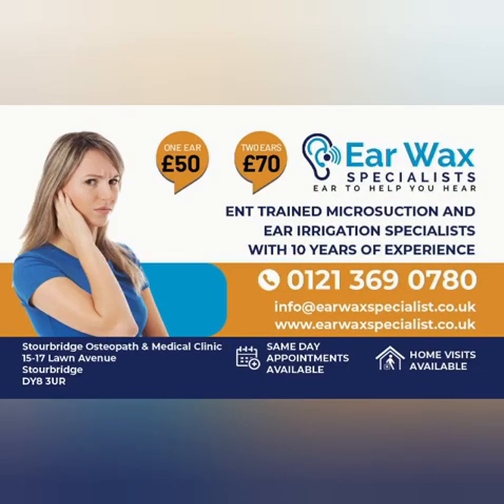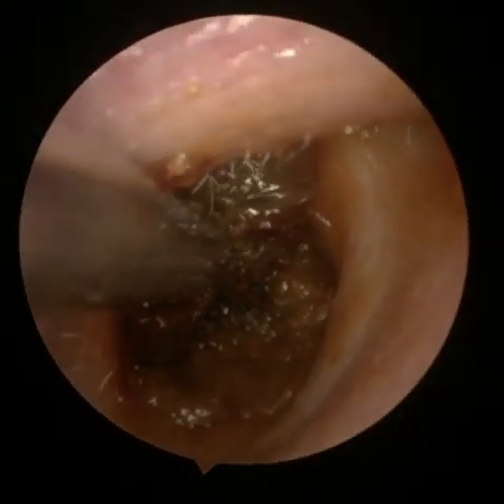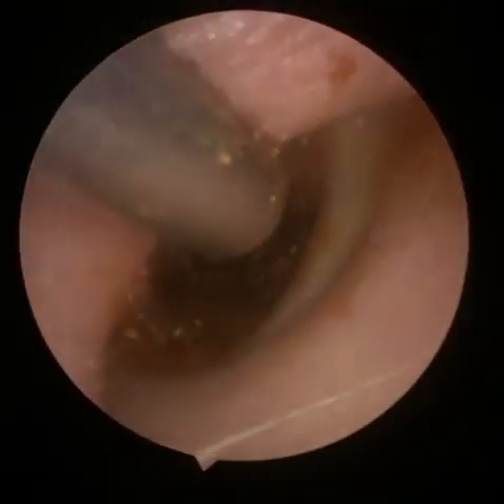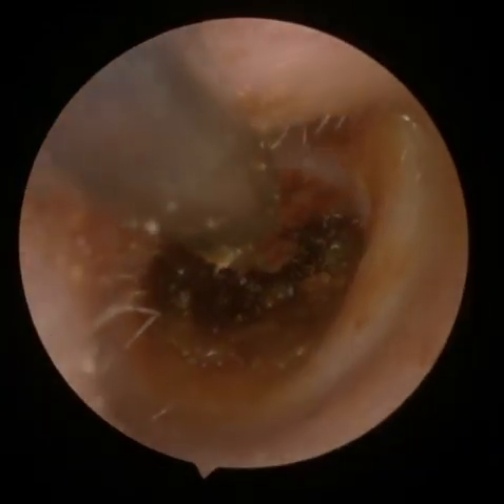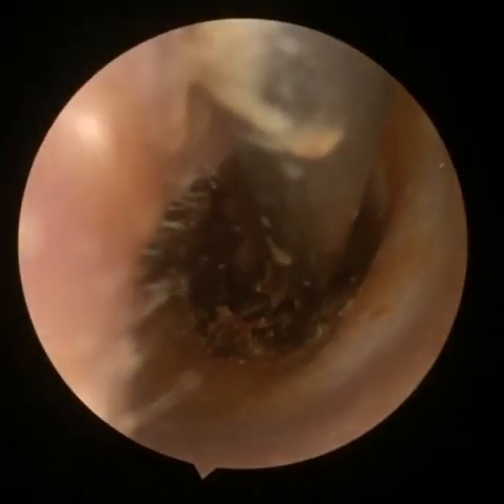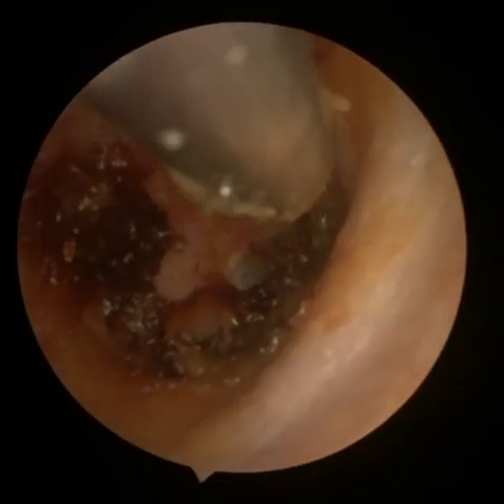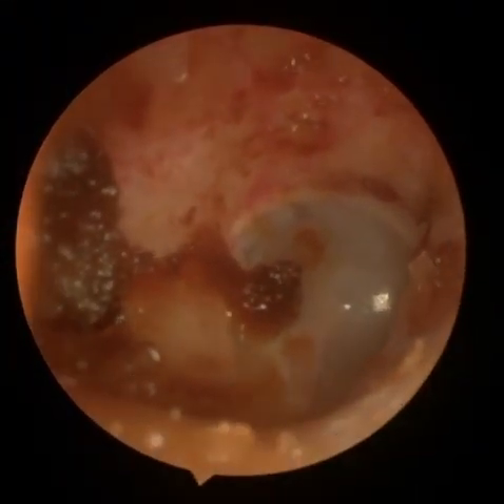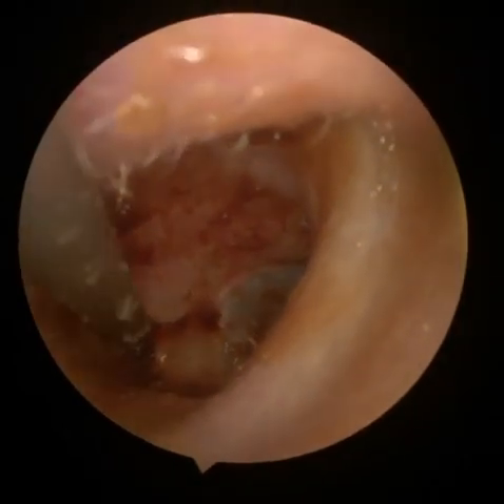EAR WAX REMOVAL USING ENDOSCOPIC MICROSUCTION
Removal of cerumen "ear wax" using our Ceruscope this morning.  Always challenging removing deeply impacted  sticky wax but always feel that using an endoscope is far superior then using your standard X 3.5 loupes.